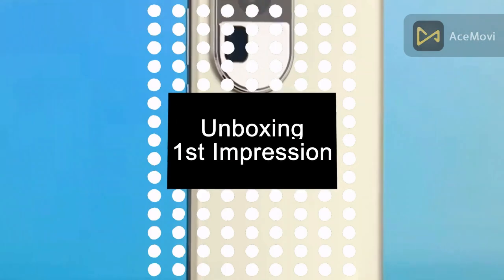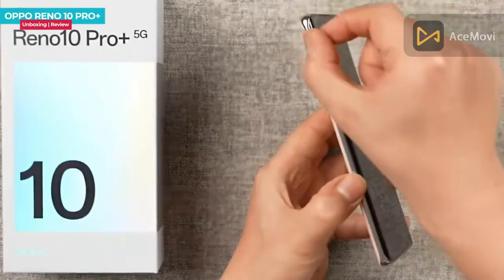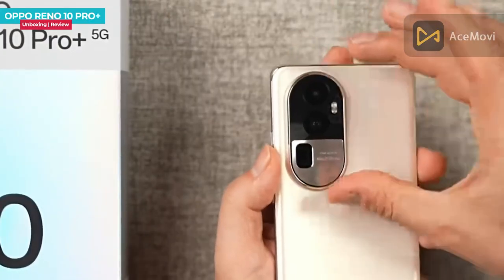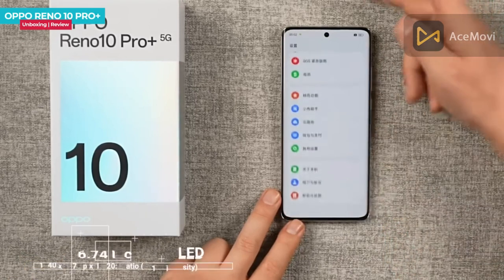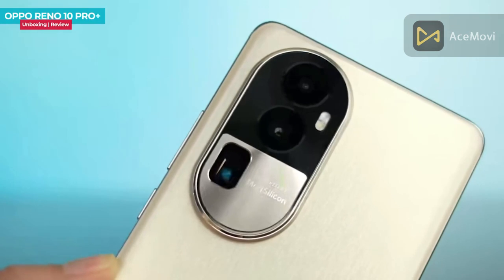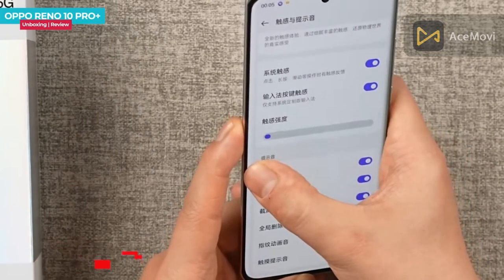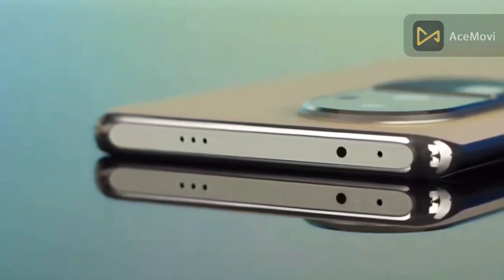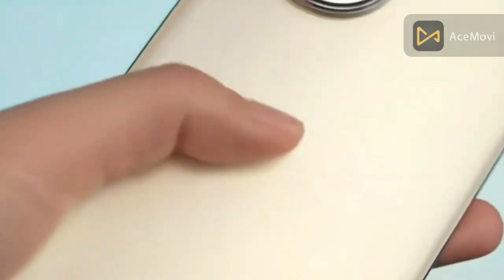Oppo Reno 10 Pro Plus Unboxing and Review Bangla।Oppo Reno 10 Pro Plus Price in Bangladesh।Launch।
Oppo Reno 10 Pro Plus Unboxing।Oppo Reno 10 Pro Plus Price in Bangladesh।Oppo Reno 10 Pro Plus Review Bangla।

oppo all phone price in Bangladesh 2023।oppo new phone 2023।nokia magic  max 2023।redmi note 13 pro max। redmi note 13 pro।redmi note 14 pro max